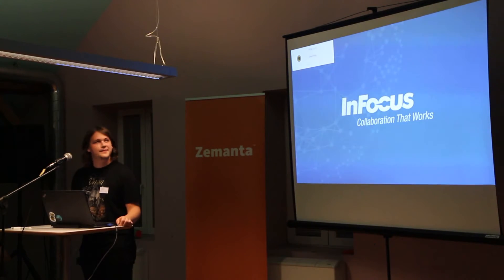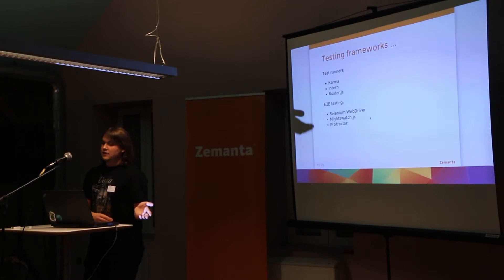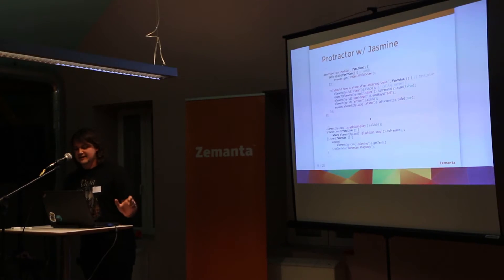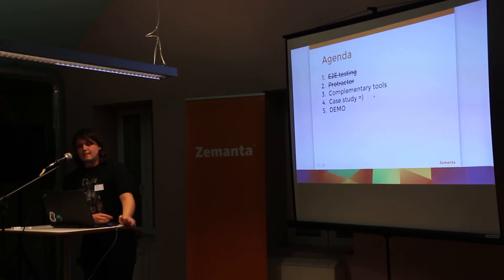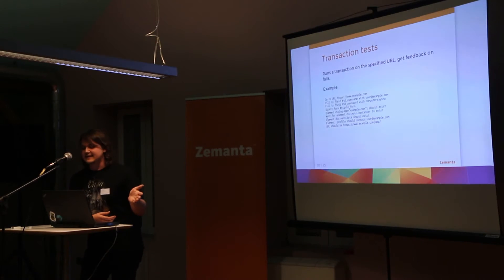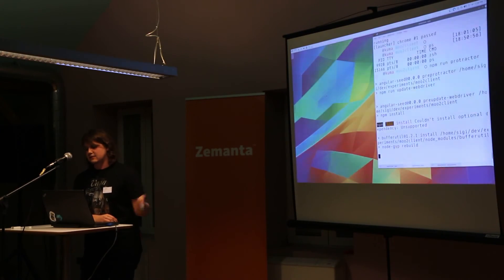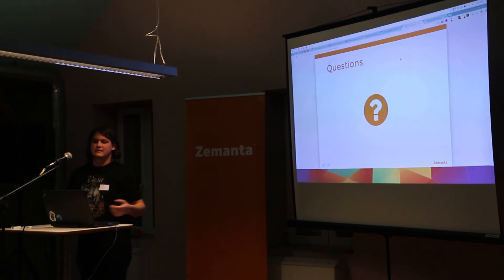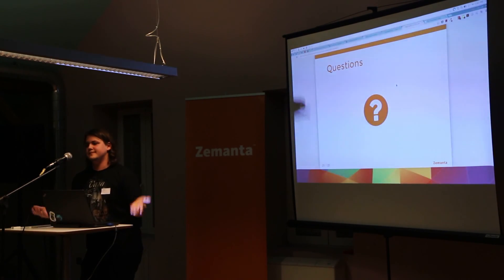Real-world end-to-end testing of Angular apps - Žiga Stopinšek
How to build an end-to-end testing infrastracture for a "not small" Angular app. Core technology: Protractor.